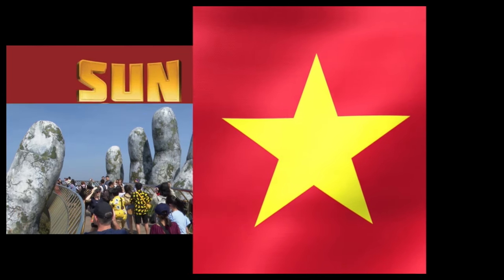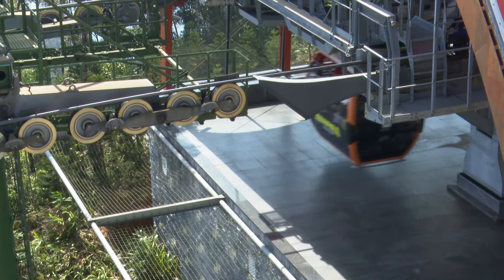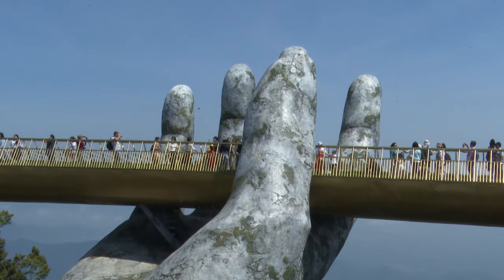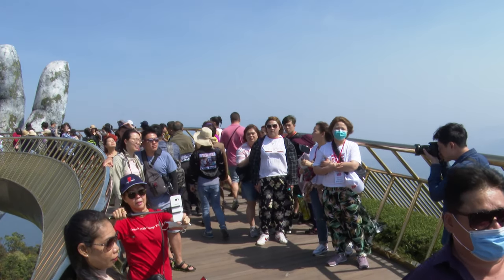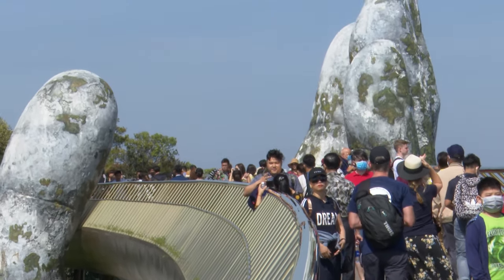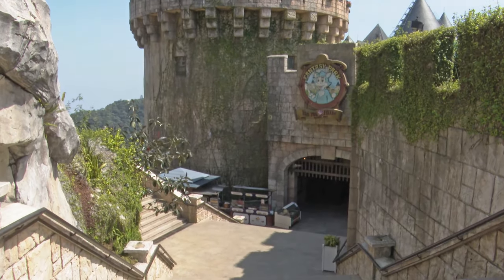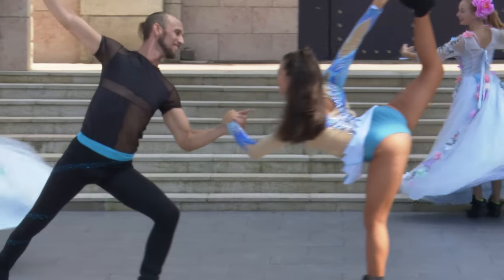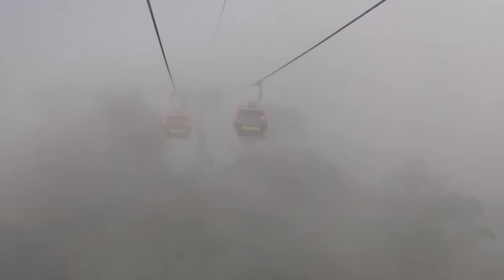Two giant hands hold up Golden Bridge in the Ba Na Hills, Da Nang, Vietnam 4K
"The remarkable appearance of two huge hands looks like they drew the bridge out from the land and adore it as it were a gift from nature." We’re talking about the Golden Bridge on top of the Ba Na Hills near Da Nang. Follow us on the longest cable car in the world.